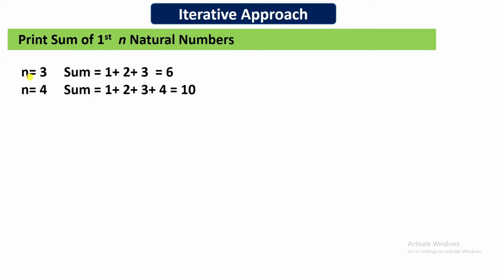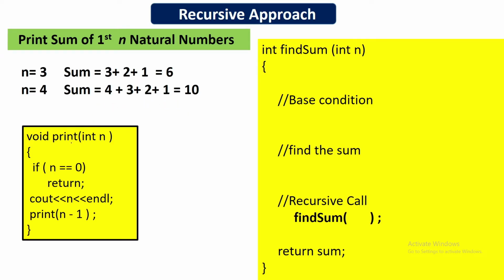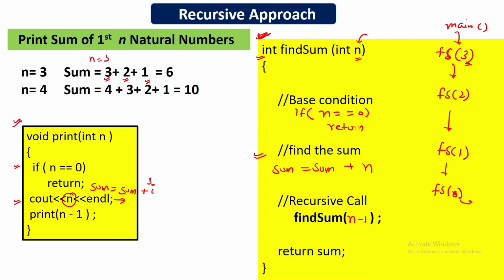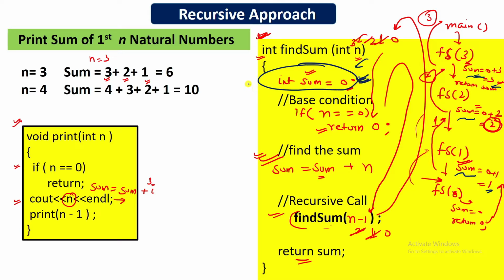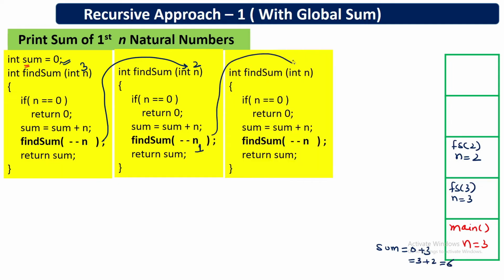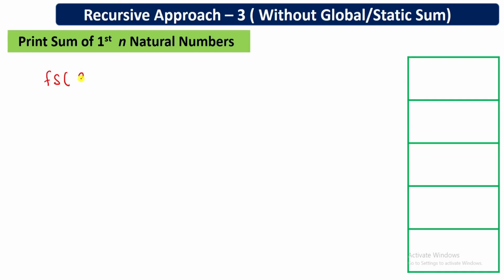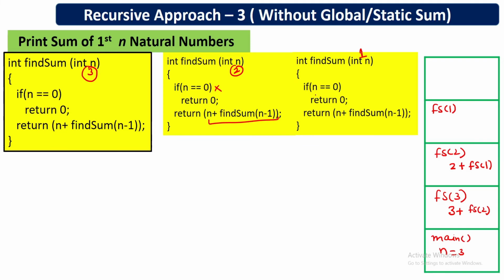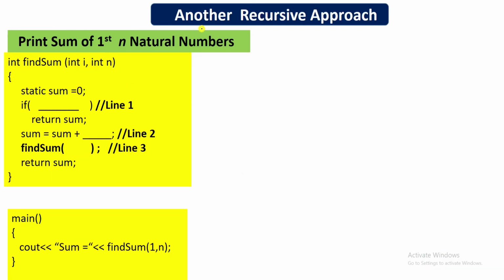Lec 5: Sum of Natural Number using RECURSION || 3 Methods | With Code & Explanation || Dilip Gangwar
In this video, I have explained how to find the sum of natural numbers using recursion. 3 different ways are told to find this sum with code and explanation.
Watch the Video till end and master the RECURSION.

𝐓𝐢𝐦𝐞𝐬𝐭𝐚𝐦𝐩𝐬 :
00:00 - (Iterative Code) Print Sum of 1st N Natural No
02:44 - 3 Methods to (Recursive) Print Sum of 1st N Natural No
04:22 - Method 1: Recursive Code to Print Sum of 1st N Natural No
19:20 - Method 2: Recursive Code to Print Sum of 1st N Natural No
20:37 - Method 3: Recursive Code to Print Sum of 1st N Natural No